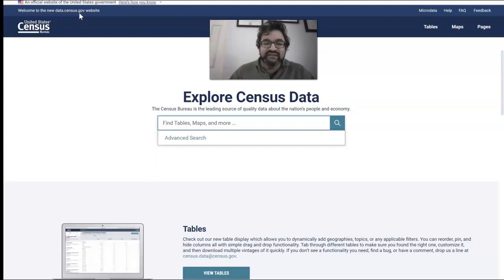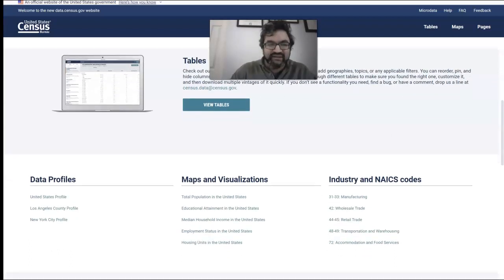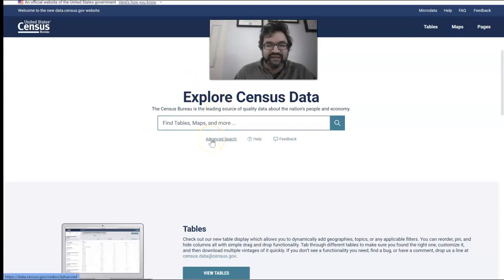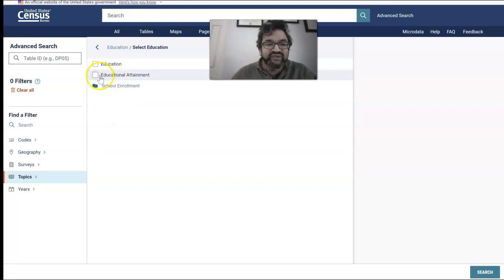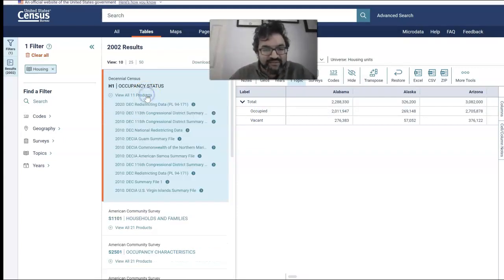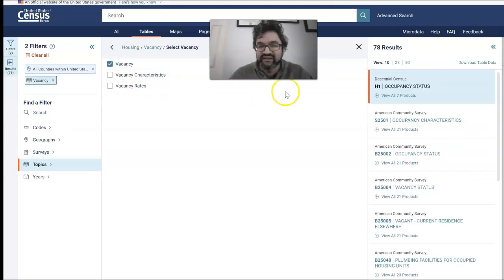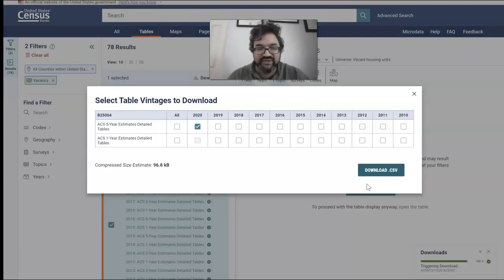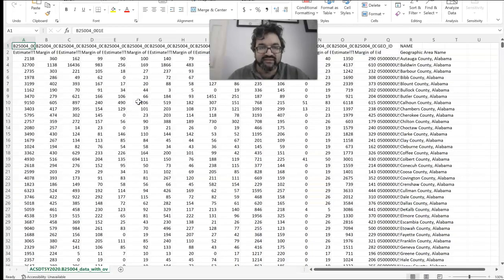Using United States Census Data from the American Community Survey for Social Determinants Research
Many people hesitate to complete Census questionnaires because it is often difficult to see the value in the data.  However, I will show you how some of this data at various geographic levels can provide information about social determinants.  From the data on census.gov, you can ask some robust research questions surrounding the social determinants of health.  Please go through the video and see if you can generate some data and open a csv data file in Excel spreadsheet and generate a map.  I walk you through the necessary steps to created what I have listed above.